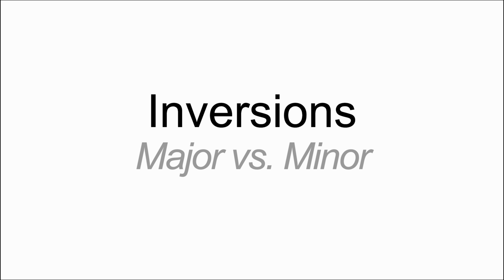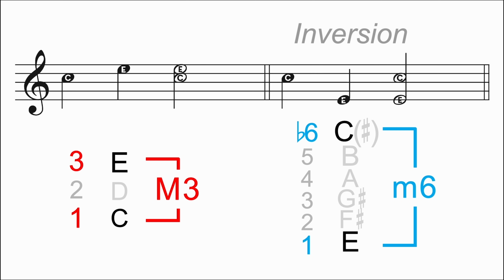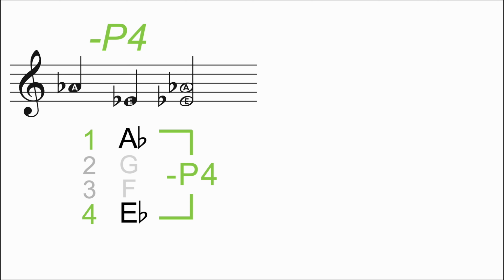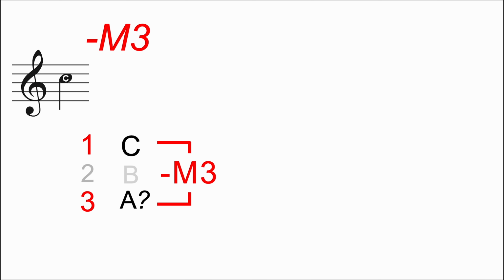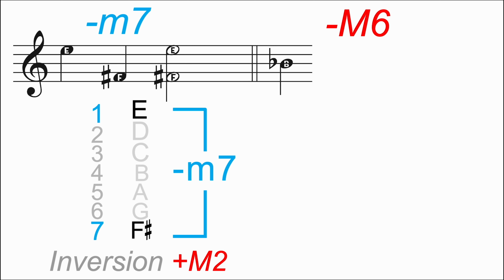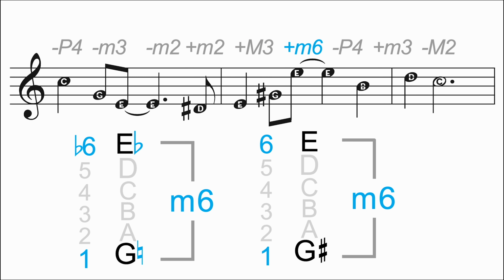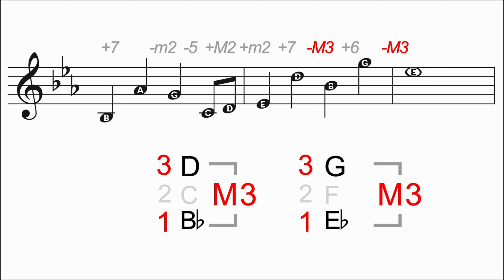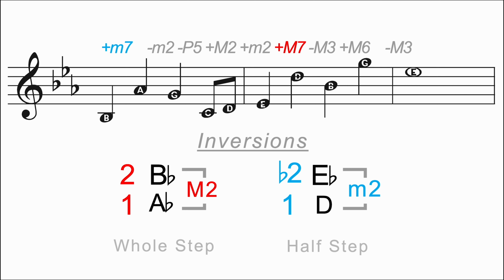Interval INVERSIONS for Beginners – Intervals Made Easy, Part 3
Make Interval Inversion and Descending Intervals a piece of cake, including a TON of practice intervals to work through together!

00:00 Overview and Free Guide
00:47 Inversions – Major vs. Minor
03:22 Practice with Me! – Find the Note from the Interval
07:07 More Practice – Find the Intervals from a Melody
08:52 Even More Practice?! – Another Melody to Try
11:30 Grab the Free Guide!

In my 4-part mini series on Music Intervals, I'll walk you through all the tips and tricks to Make Intervals Easy.  Each video unpacks a specific concept related to intervals and includes a handful of practice intervals to work through together!

Part 1 is Interval Size, the numeric aspect of Intervals
Part 2 is Interval Quality, where we focus on Perfect vs. Major vs. Minor Intervals
Part 3 is Interval Inversions, which includes the most practice of any video
Part 4 is Augmented and Diminished Intervals, the most complicated of the Interval Qualities